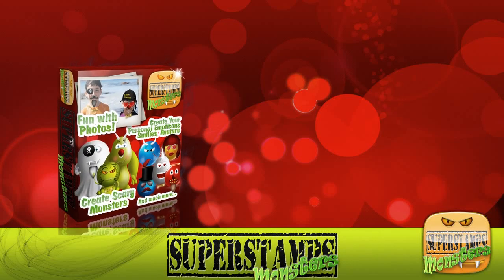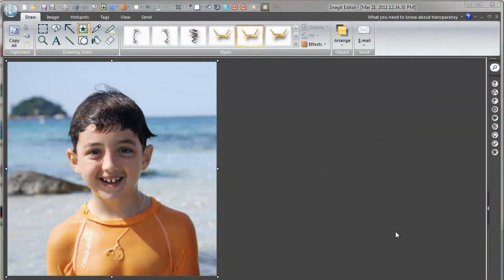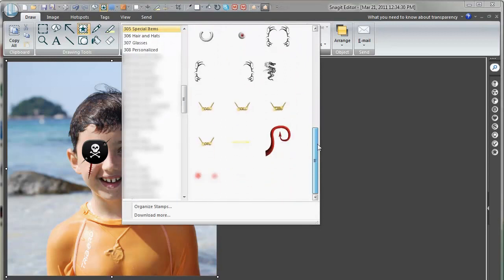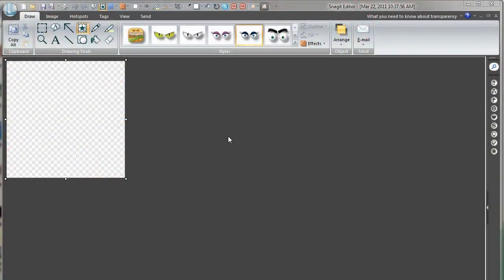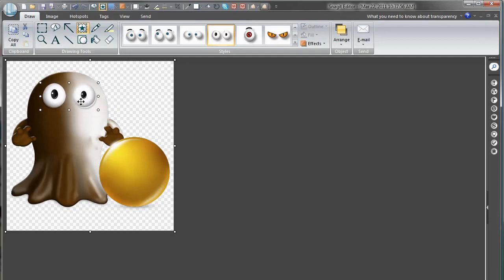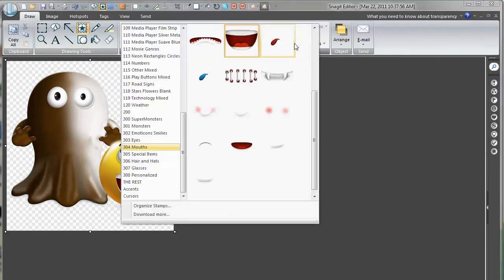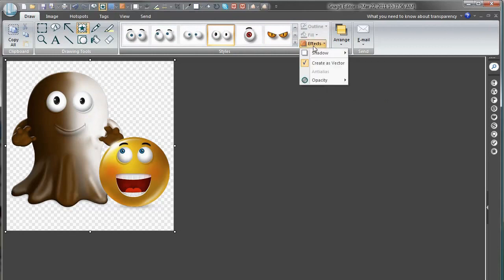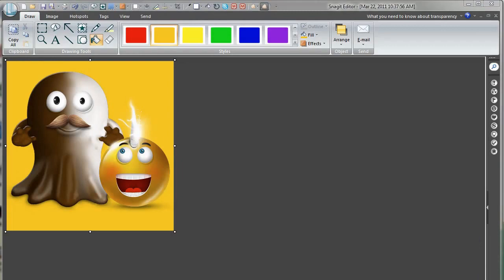SuperStamps Monsters Demonstration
SuperStamps Monsters is the first creation kit for Snagit and other graphic applications. Just drag-and-drop elements into the Snagit Editor to create your unique professional looking images. Awesome, fresh and colorful character & monster stamps included.

    * Elements created by professional artist
    * All elements are transparent
    * 138 elements included
    * 7 Categories including Monsters, Emoticons, Eyes, Mouths, Accessories and more.
    * Al elements in Vector/PNG format (resizable)
    * High quality
    * Well organized
    * Use directly from inside Snagit or other graphic applications
    * PDF Document included showing all included elements